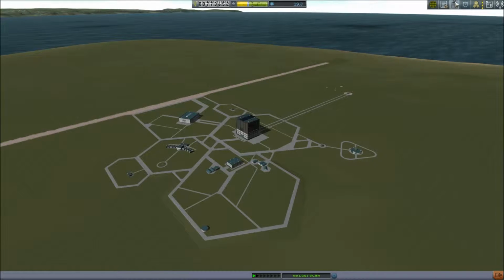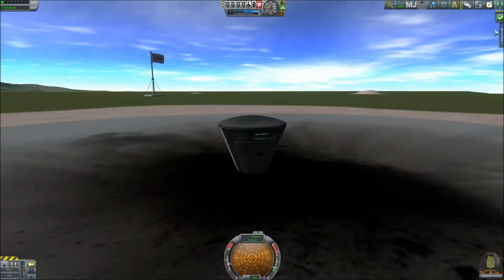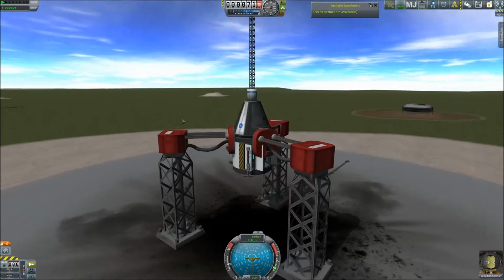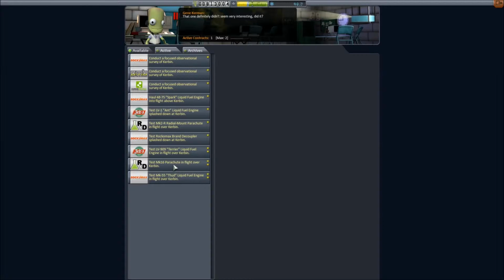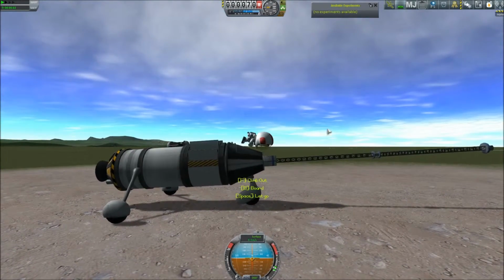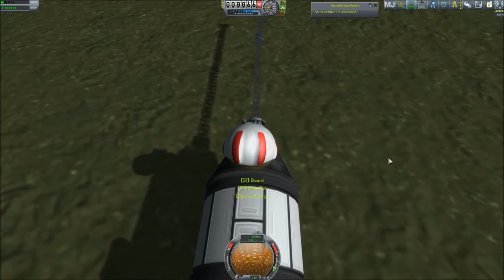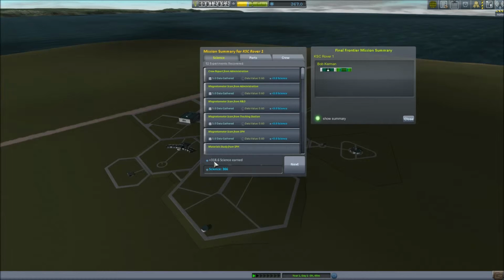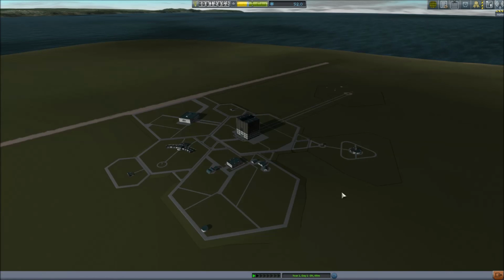KSP Career E 4: Contracts & the KSC Rover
A few contracts on the pad and using a rover to explore the KSC Biomes for science!